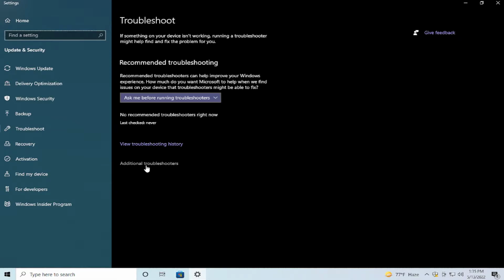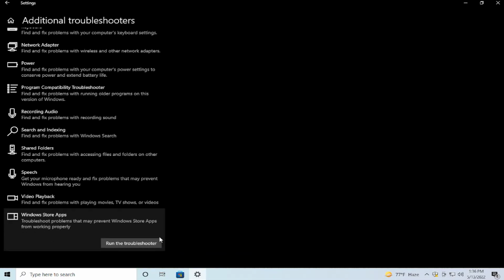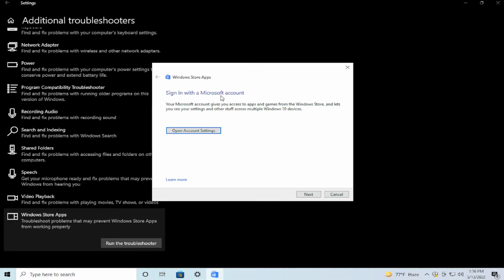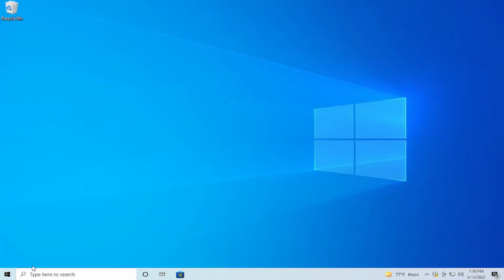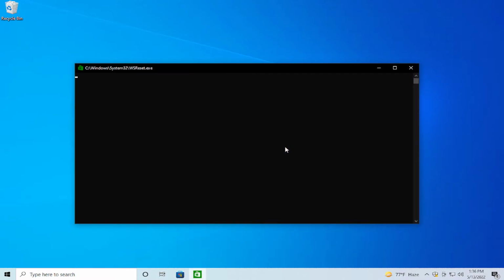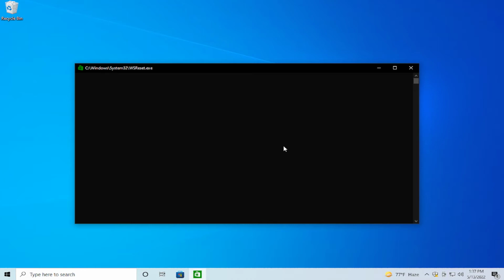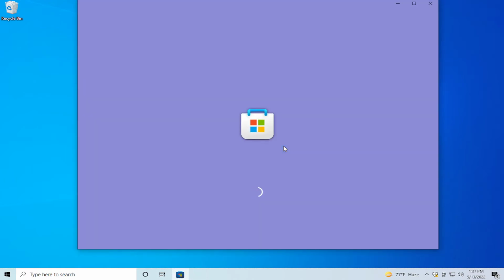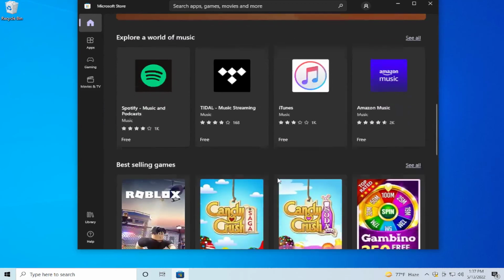Fix Microsoft Store Error 0x80070032 on Windows 11/10 [Tutorial]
● ᴢᴀᴛɪᴇʟ

While updating or downloading apps from Microsoft Store, you might come across an error message saying Something unexpected happened with error code 0x80070032. There could be numerous reasons why you are getting this error, and this tutorial explains almost all the possible solutions you need to follow to eliminate this issue.

Several users recently reported receiving an error code 0x80070032 when they were trying to launch Microsoft Store or install/update the apps downloaded from it. If you are one such user and are wondering what to do next, this post is intended for users like you.

Fix MicrosoftStore Error 0x80070032 on Windows 11/10 [Tutorial]